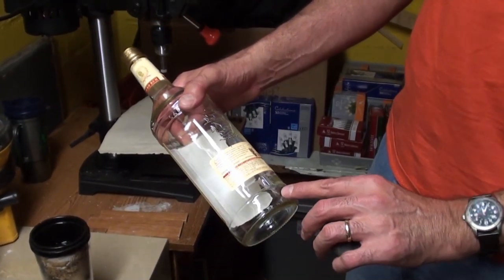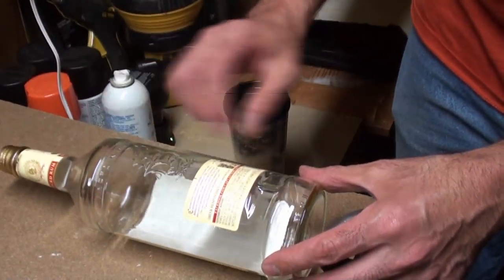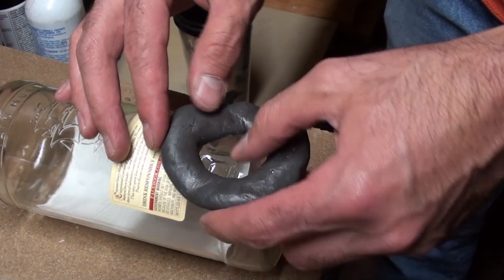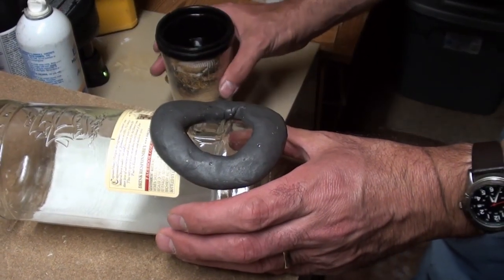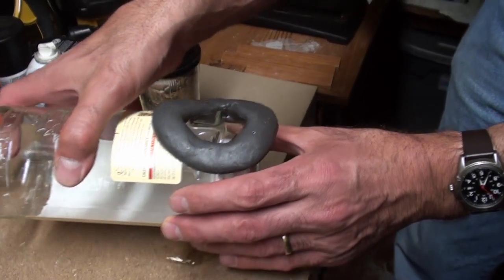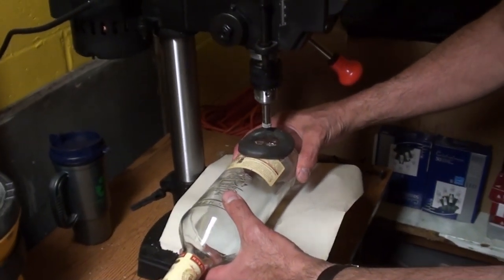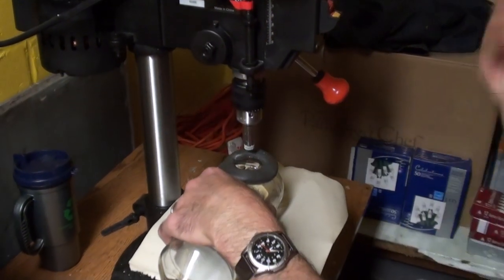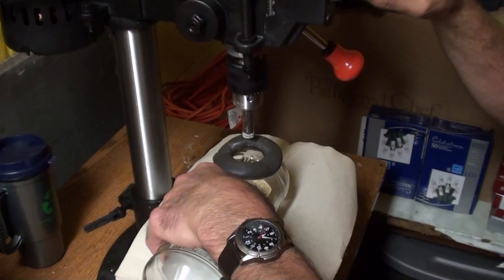How to drill a glass bottle quickly *DIY Glass Bottle Lamp*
Nick is showing you a quick way on how to drill a hole in a glass bottle with a drill press.  In this case we use a Captain Morgan Spiced Rum bottle.

We use a drill press 1/2 inch diamond drill bit plumbers putty, and of course a recycled glass bottle.

Instructions on drilling a glass bottle:

Empty the content of your glass bottle. We get most of our bottles from local establishments. There is no need to become an alcoholic for this hobby :)

Insert the 1/2 inch diamond drill bit into the electric drill press. Find a good spot on the back of your recycled bottle to drill the hole.

Place a ring of putty around the spot you want to drill. Fill with water.

Be sure to wear safety glasses before starting the drill press.

Align your bottle under the drill bit and slowly lower the drill head.

Applying light pressure, let the drill press do the work. Don't force it!

Once you're through the glass, slowly lift the drill head back through the hole to give the hole a clean cut face.

Remove the drilled glass bottle and clean with hot soapy water to remove the glass fine.

Best wishes, Nick and Silke